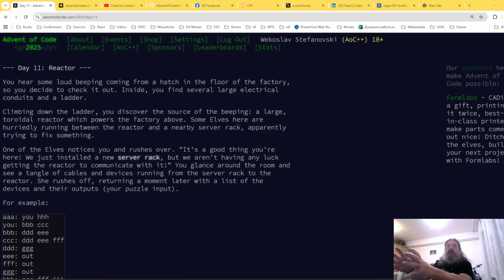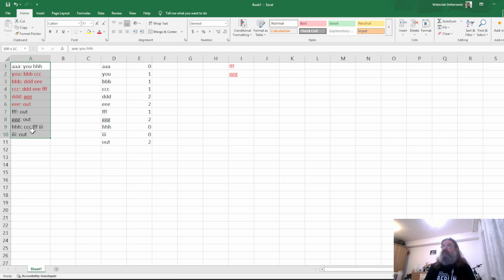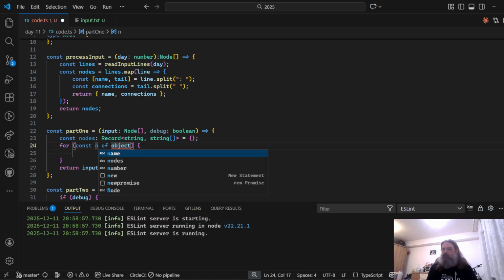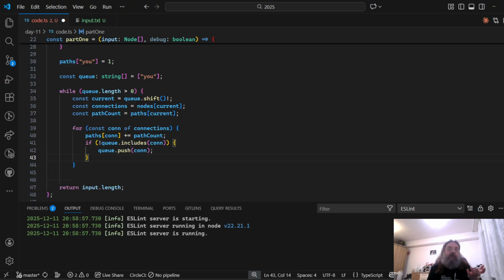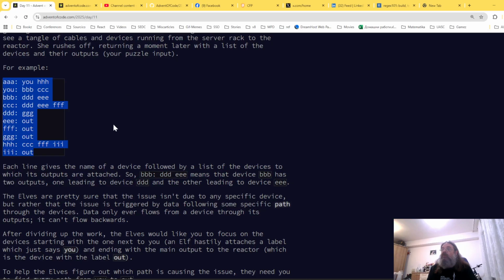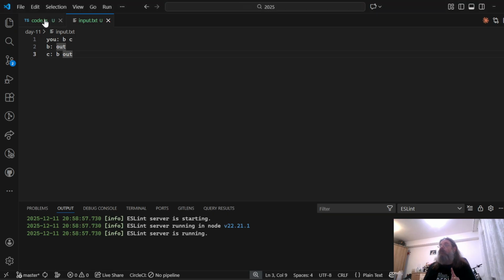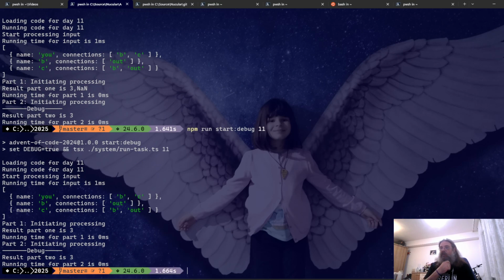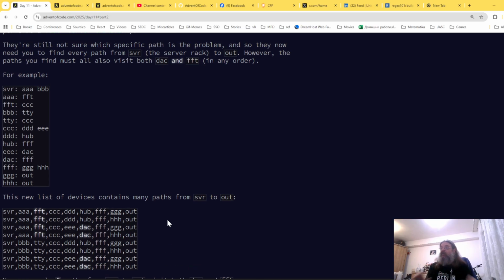Advent Of Code 2025 - Day 11 (Part I) - Networking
A straightforward task, unless you actually try to track every path needed. Fortunately, I've tried that way too many times for fall for it again - so a quick path counting algorithm with some tweaks did the job quite nicely.